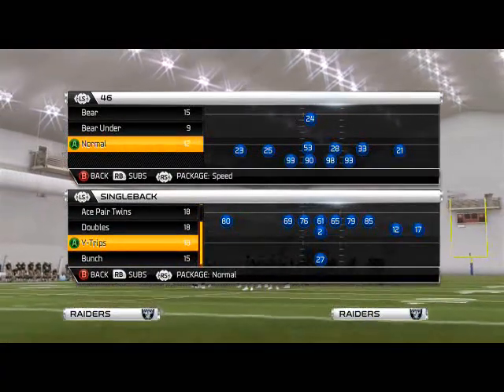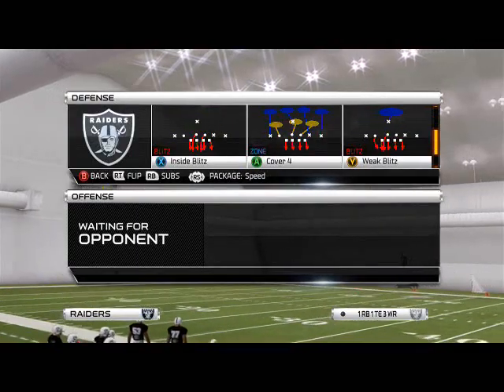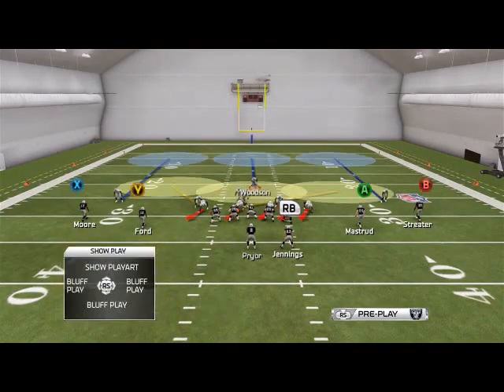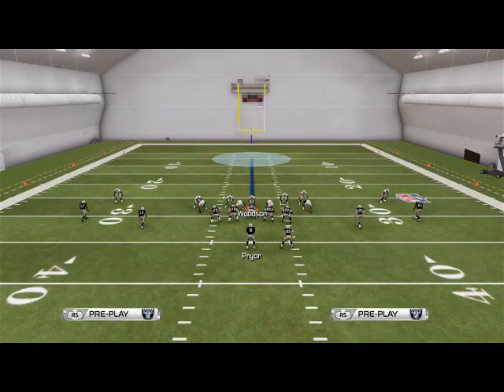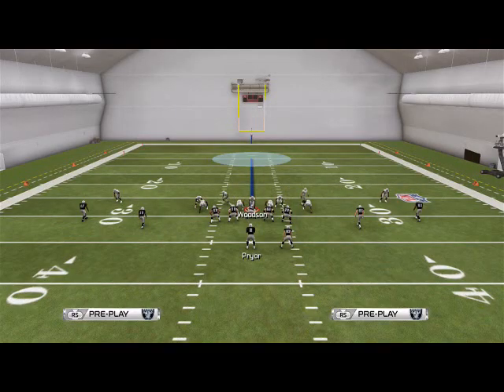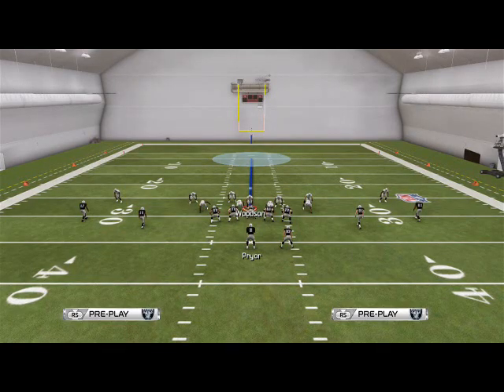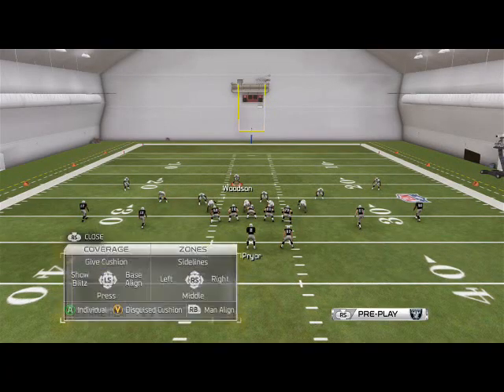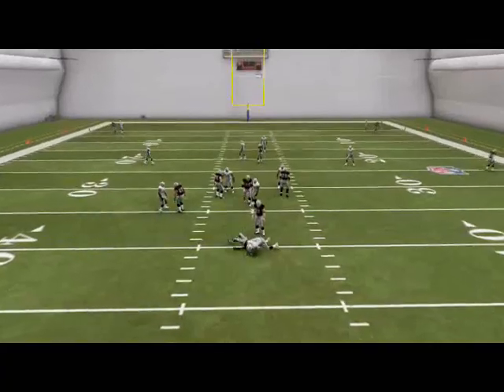Madden NFL 25| Defensive Tips:Blitz of the Day Episode 81-4-6 Nano Blitzes Part 2